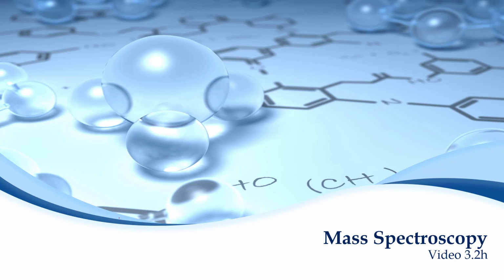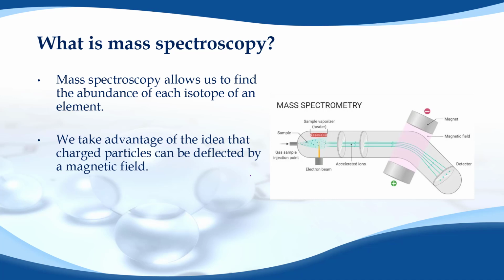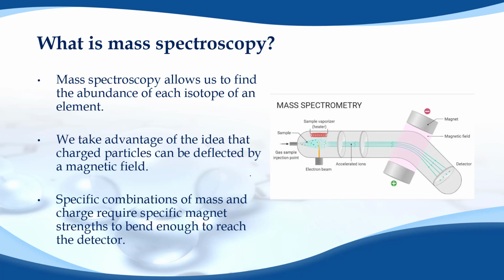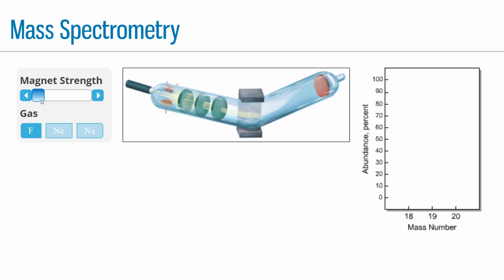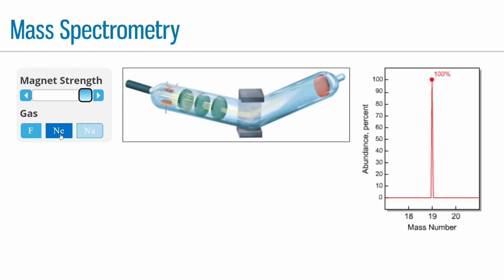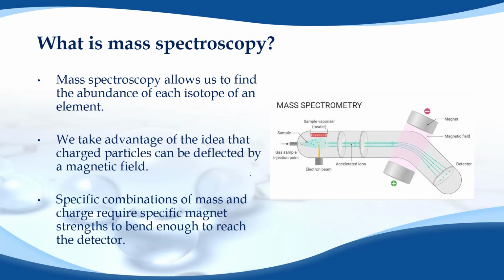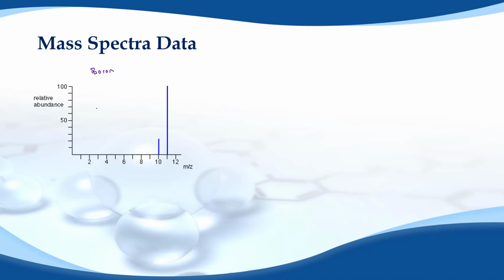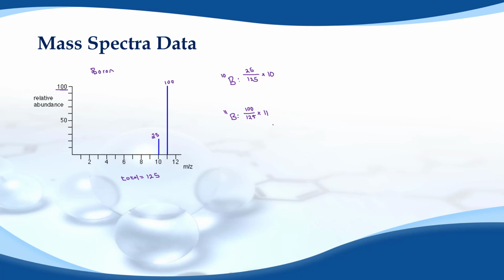3.2.h - Mass Spectroscopy